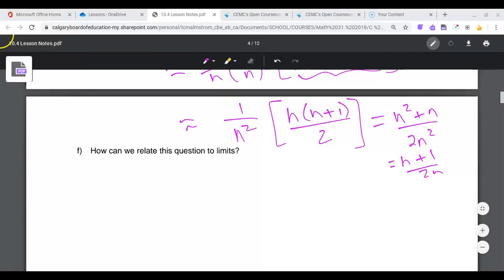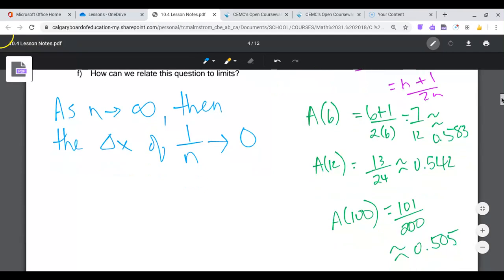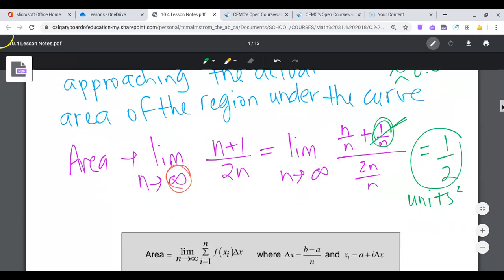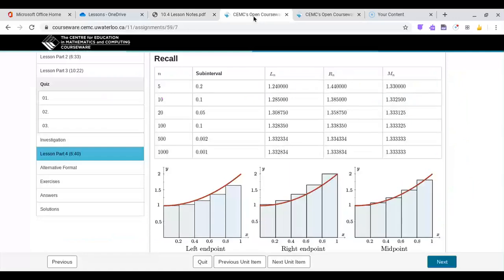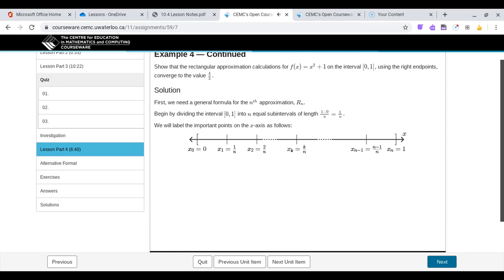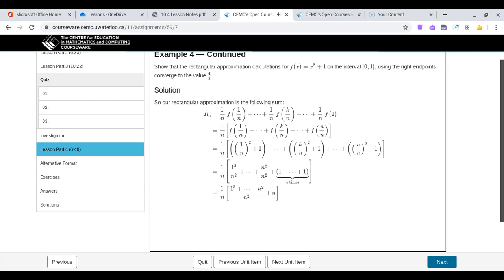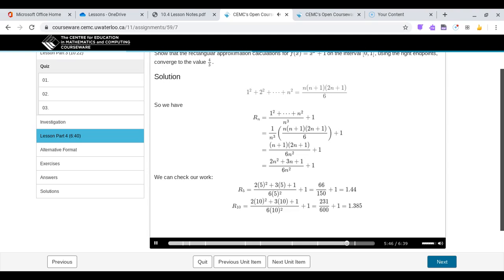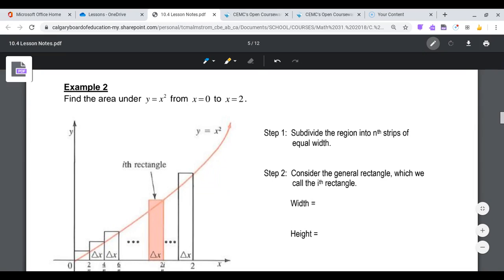10 4 Lesson Video#3